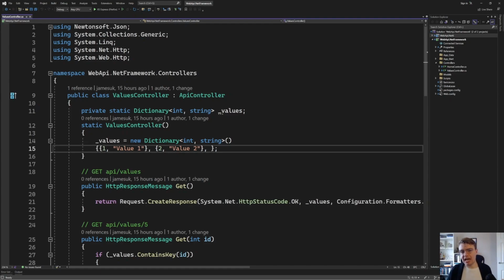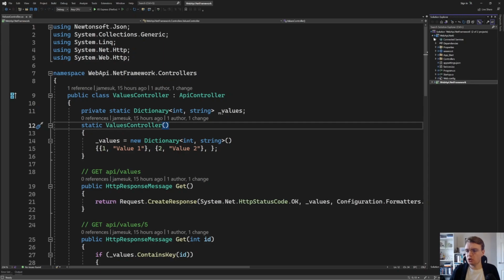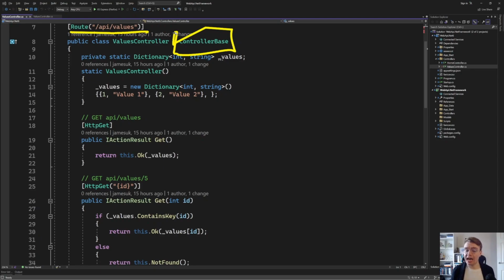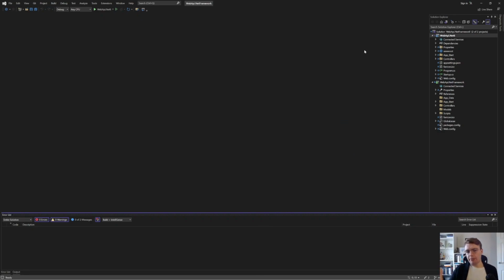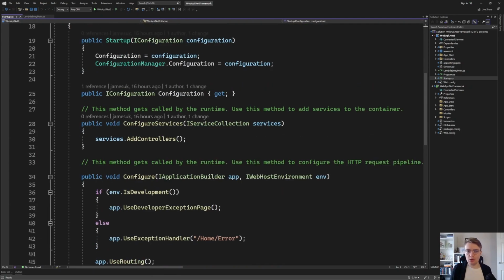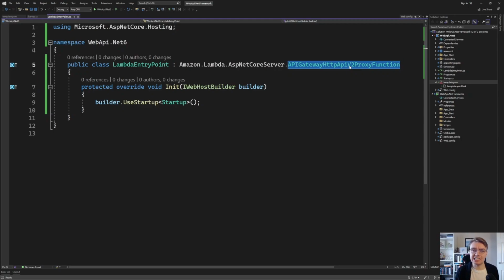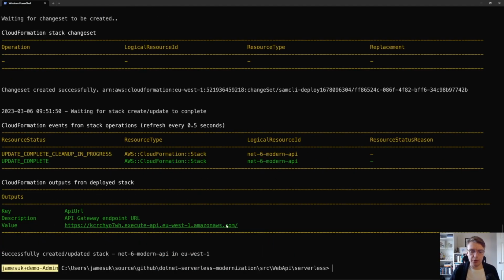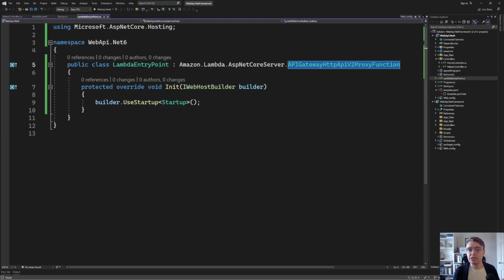Modernise your .NET Framework Web API to AWS Lambda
Hi, I'm James. In this video, we will look at how you can modernise a simple Web API built with .NET Framework to run on AWS Lambda.

Web API's are a fundamental part of modern application development and have been for many years. Older version of .NET are tied to Windows & IIS specifically.

In this video, we will dive into the steps you need to take to modernise your existing .NET Framework API to run on AWS Lambda serverless compute.

00:00 - Introduction
02:45 - Porting Assistant for .NET
03:40 - Exploring the Modernised Application

Porting Assistant for .NET
AWS SAM